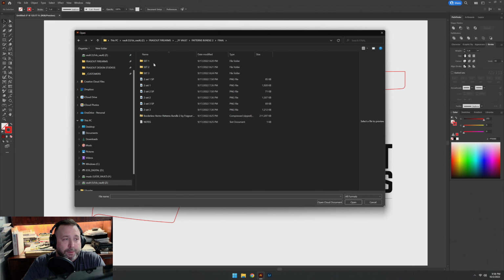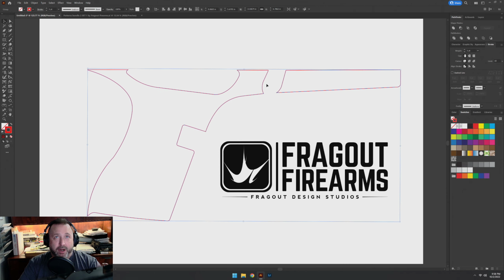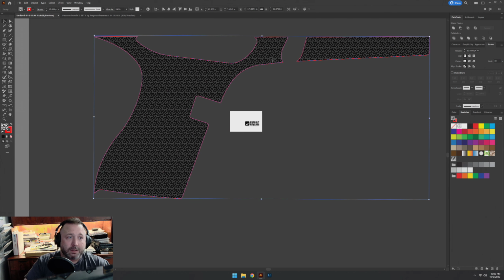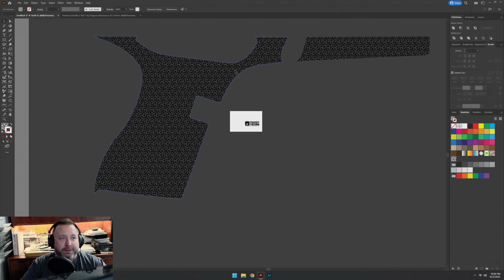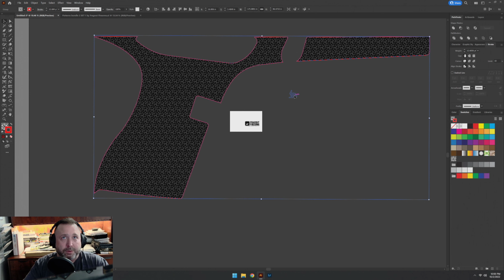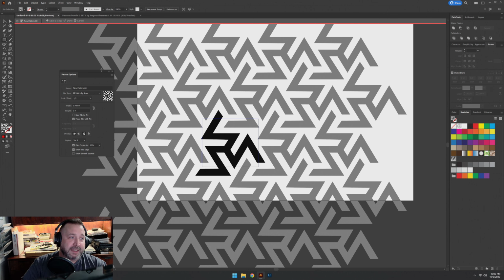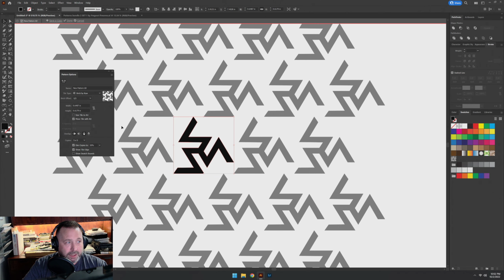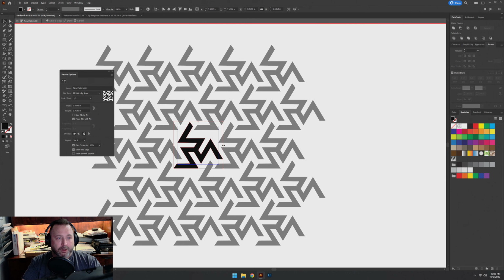Borderless Patterns Resizing Tutorial | Quick Tip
Custom firearms Engraving Vector Designs, builds, templates, patterns and more!!!

-SAWATTS

To see more of my work and about myself and FDS head on over to my Website!!!